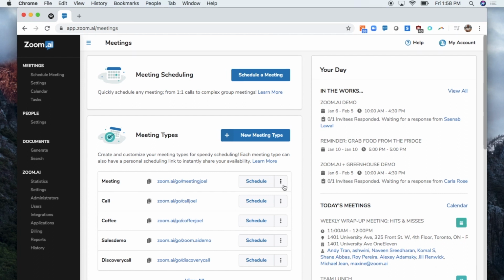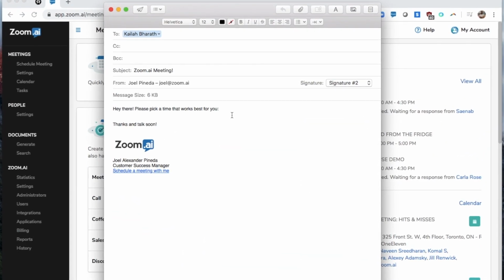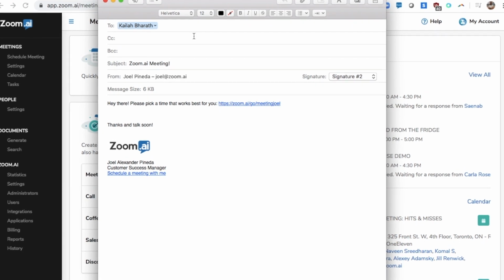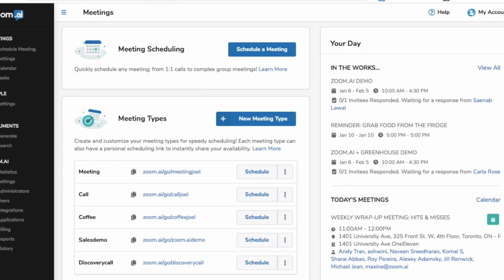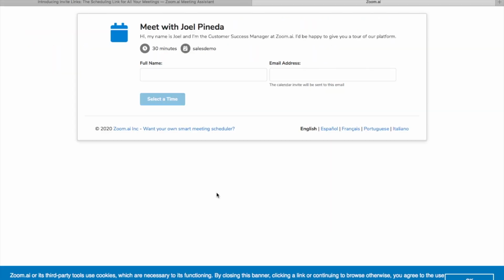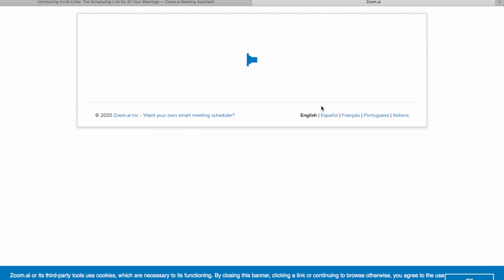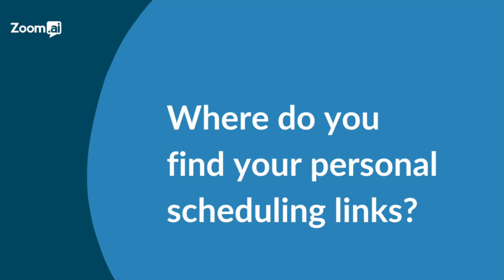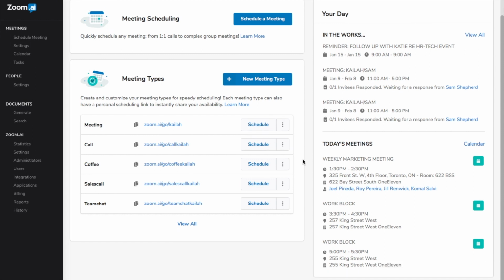How to use a Personal Scheduling Link with Zoom.ai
Watch Customer Success Manager Joel Pineda talk through where to find personal scheduling links and how to share them. Personal scheduling links are one of the fastest and easiest scheduling methods.